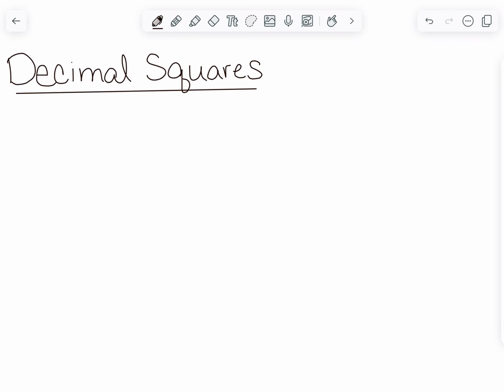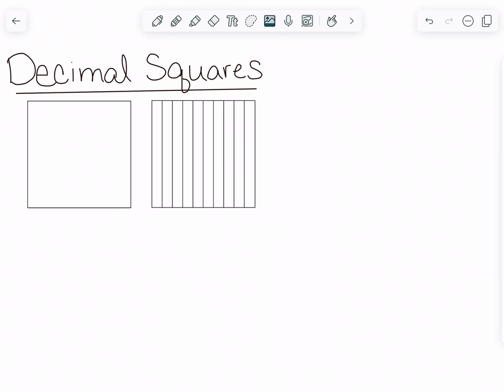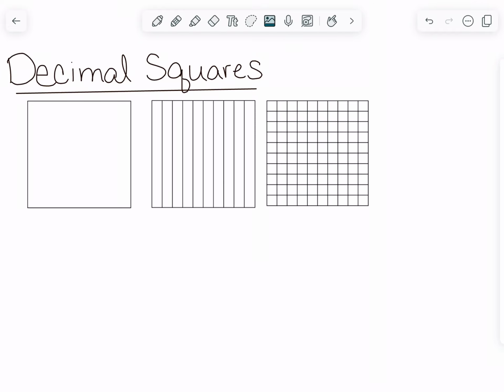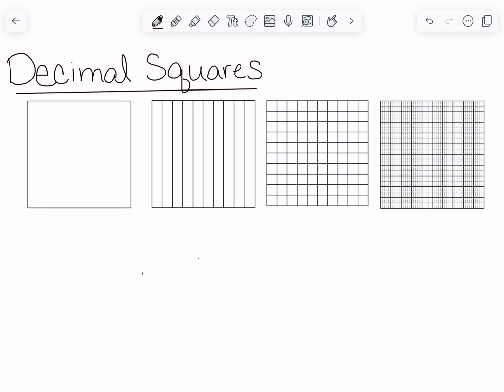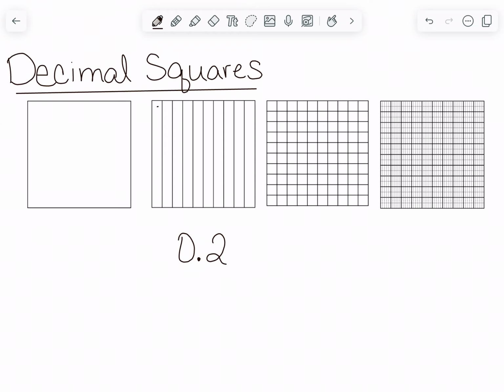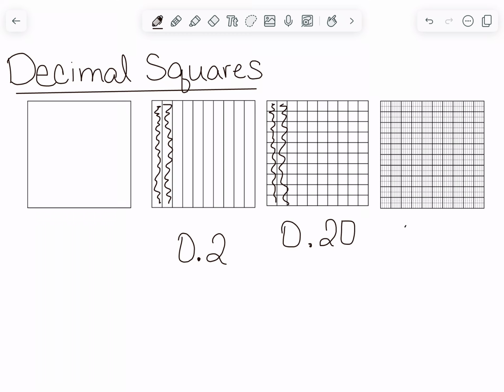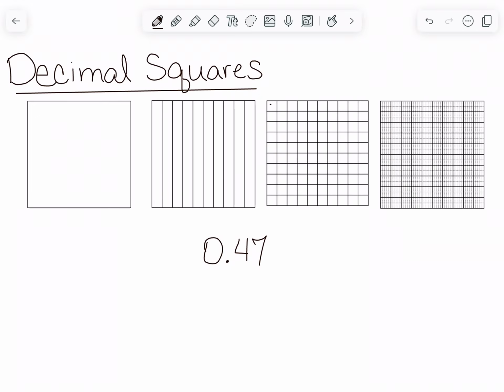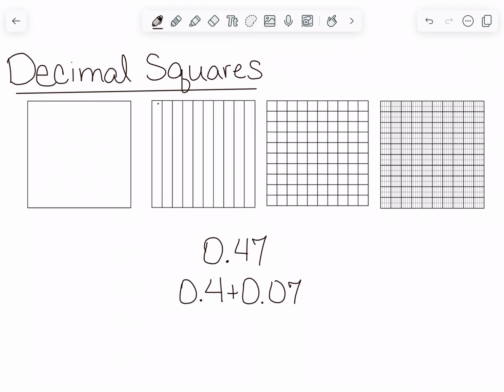Decimal Squares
Seeing decimals makes them easier to understand. In this video, we use decimal squares to explore tenths, hundredths, and thousandths. You’ll see multiple ways to represent the same decimal and learn why flexibility in representation is so important for student understanding. This lesson highlights visual models that support conceptual learning and reduce common misconceptions.